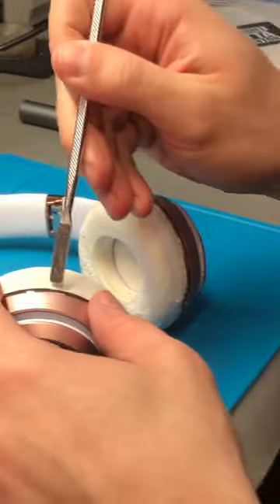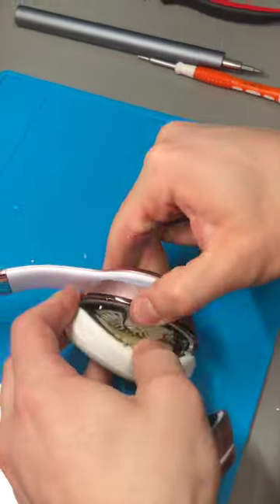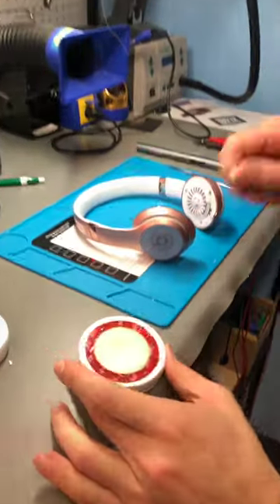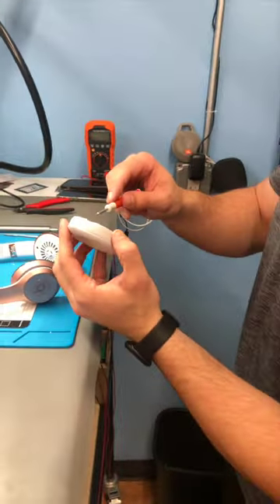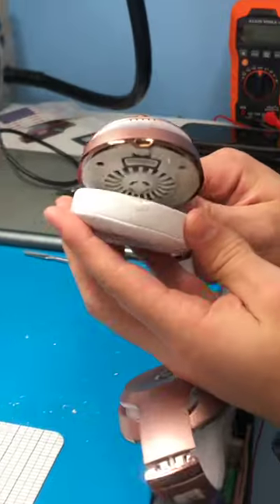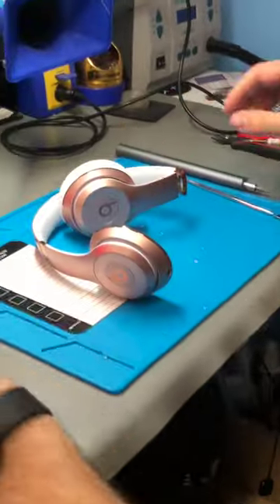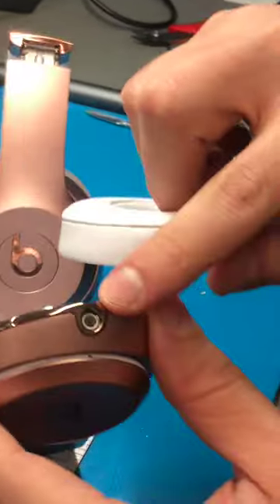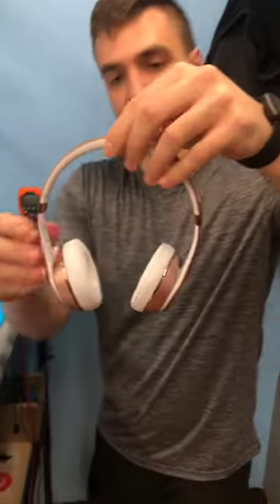Quickly replace your Beats Solo 3 Solo 2 and Solo 4 Earpads